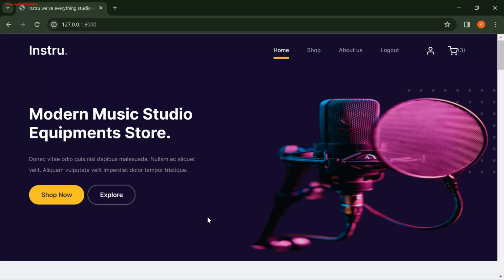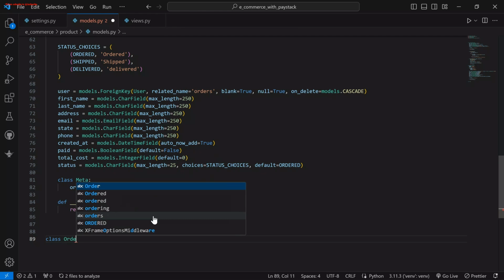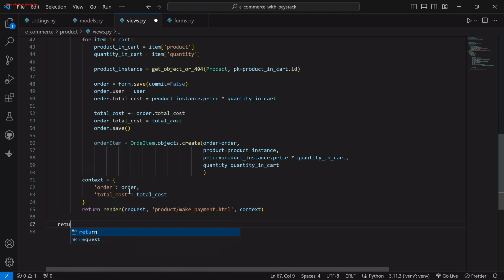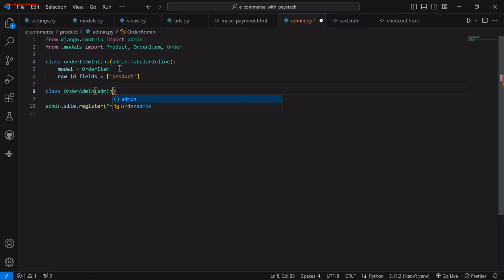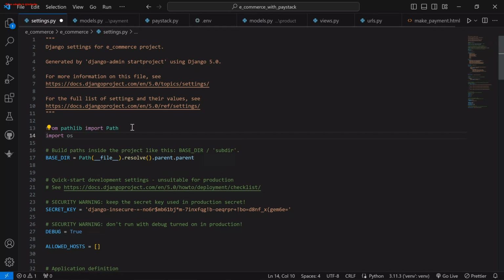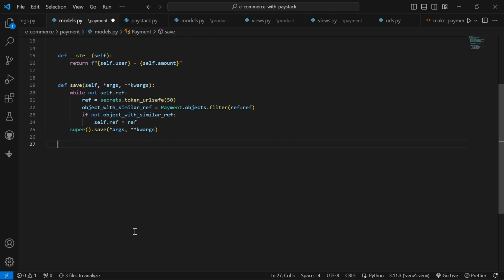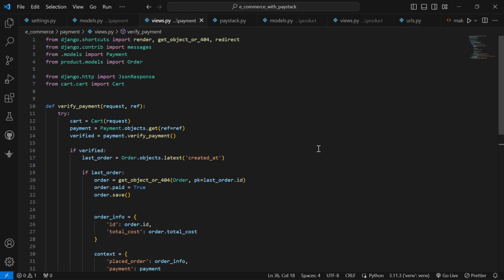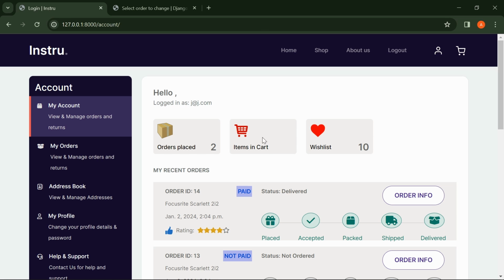How to integrate Paystack API in Django Websites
With the help of this thorough tutorial, you can easily incorporate the Paystack API into your Django e-commerce website. From configuring your Paystack account to integrating the API into your Django project, I will take you step-by-step through the whole process in this video. This comprehensive guide will assist you in improving the payment features of your online store, giving your customers a safe and easy checkout process, regardless of your level of experience as a developer. Watch now to improve the efficiency of your e-commerce payment process and the success of your online business!

Link to my videos on how to build an e-commerce website in Django:

Here is the link to my video on how to set up the Django Project: